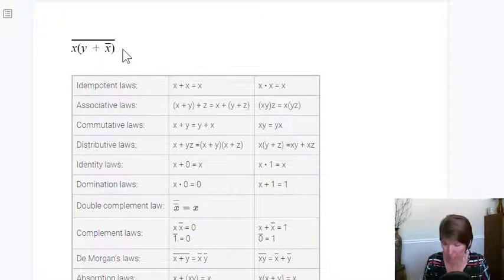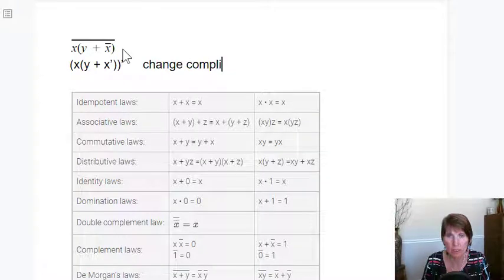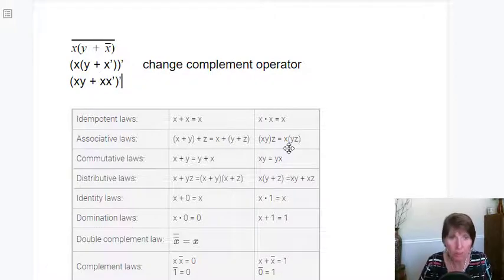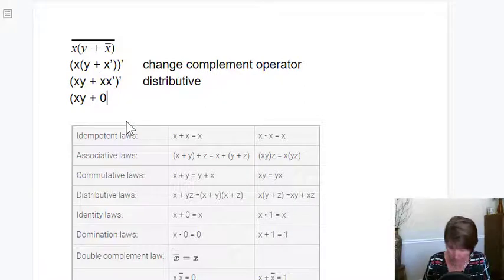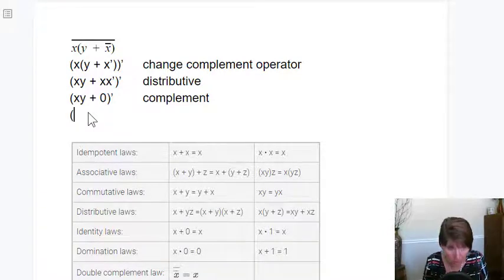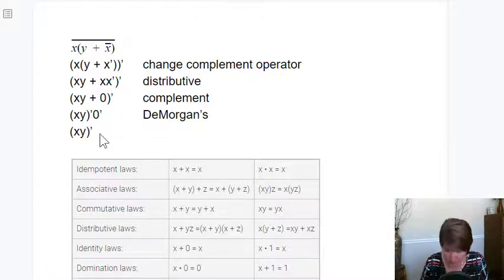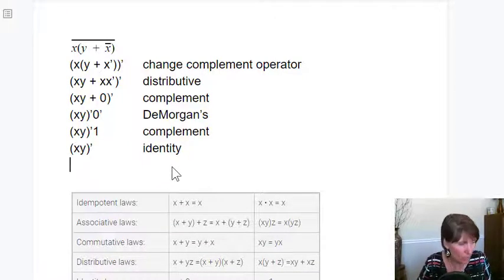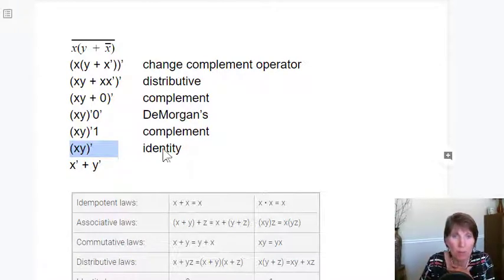Apply the laws of Boolean algebra, example 3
Apply the laws of Boolean algebra on another example.